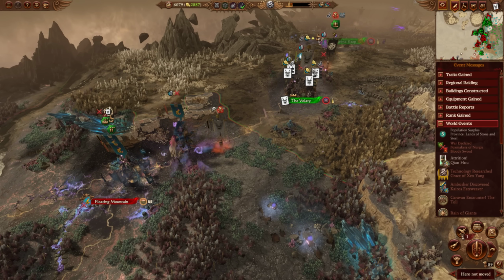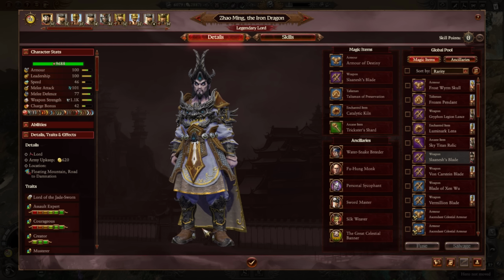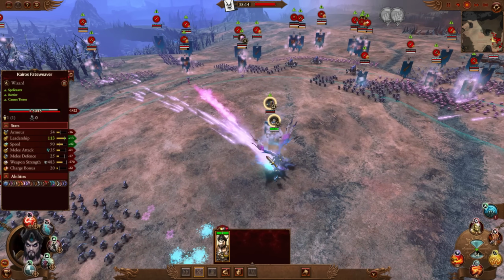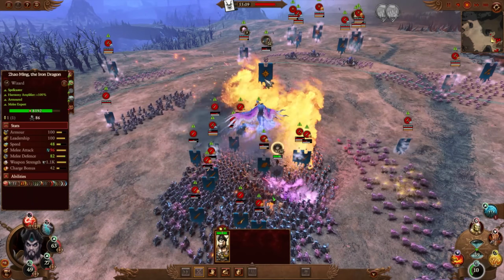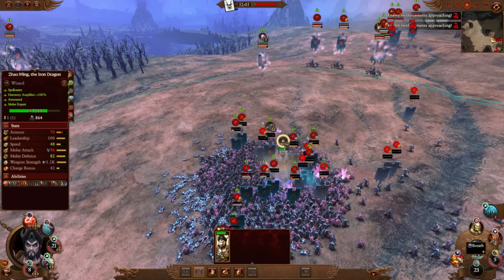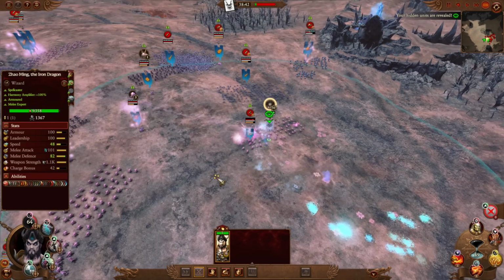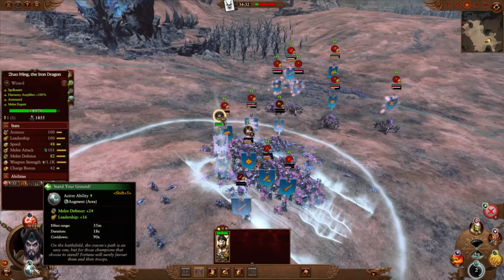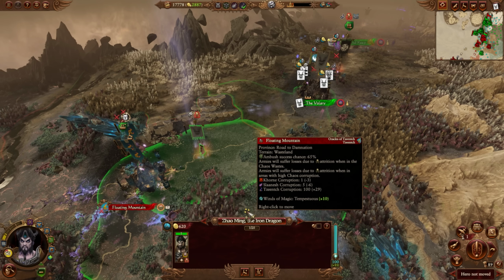The strongest one-man-doomstack in Warhammer